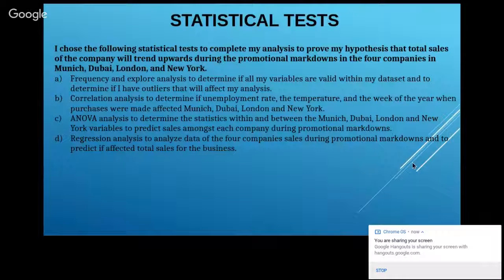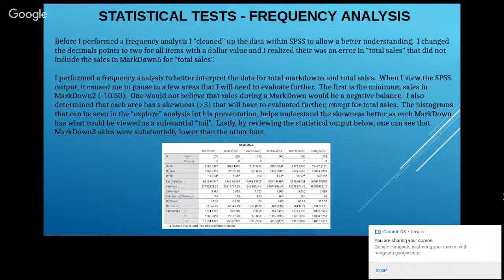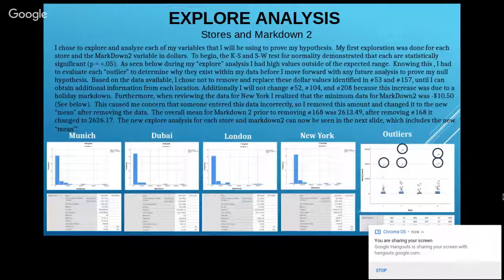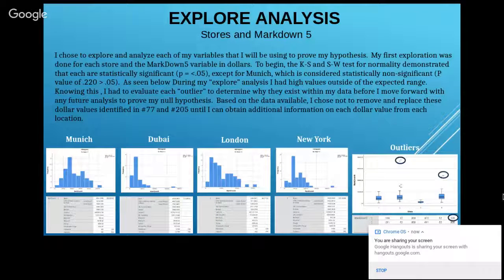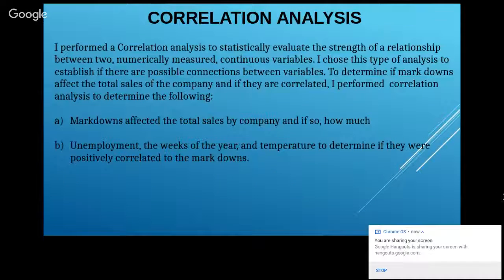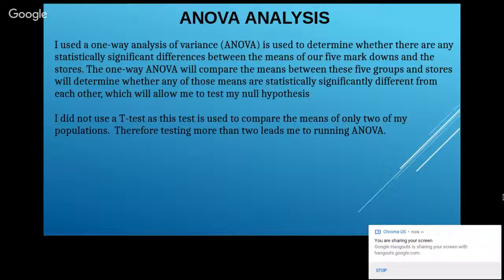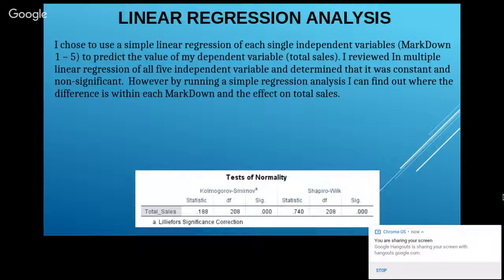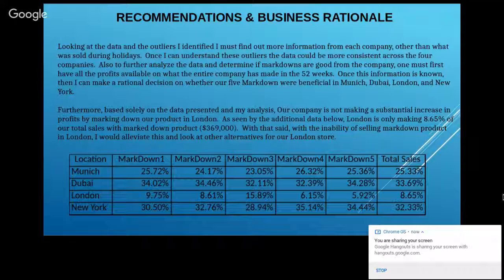R. Orr FINAL PROJECT